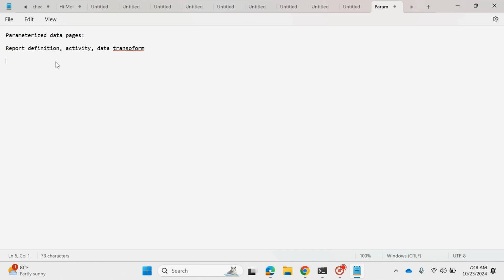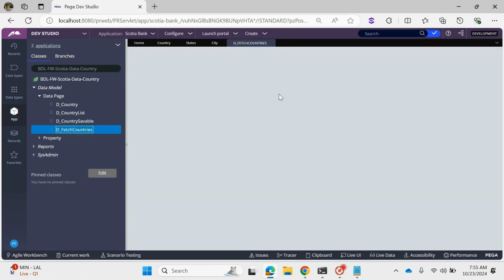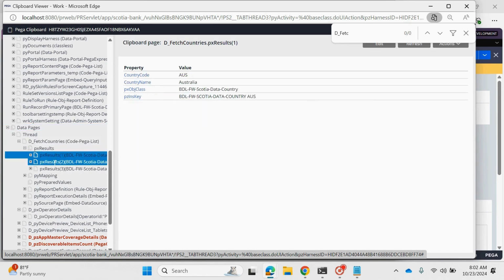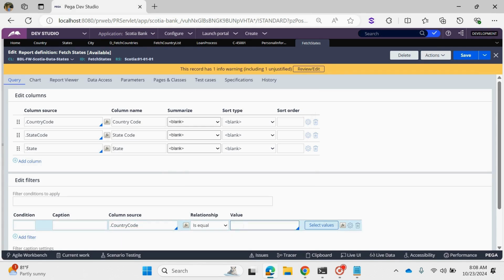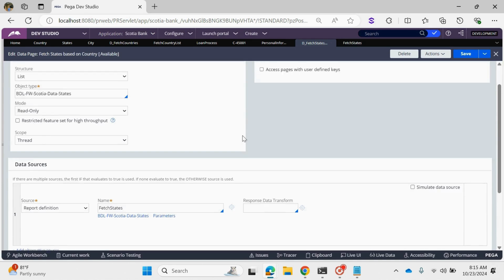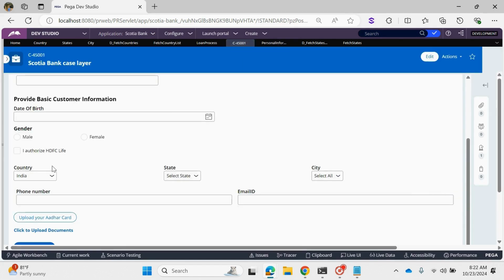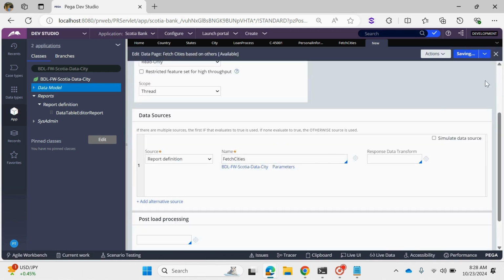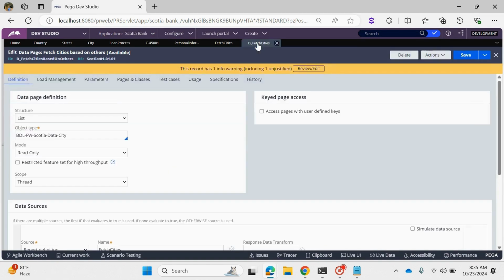Create Parameterized Data pages (Cascading) | PEGA Online Training, Call/WhatsApp: +91 9553711054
In this video, I demonstrate how to implement a cascading dropdown process in Pega, where the options in the State and City dropdowns depend on the selected Country. This tutorial covers parameterizing a data page to dynamically fetch and display relevant data based on user selections. Perfect for those looking to enhance their Pega applications with dynamic, user-friendly forms.